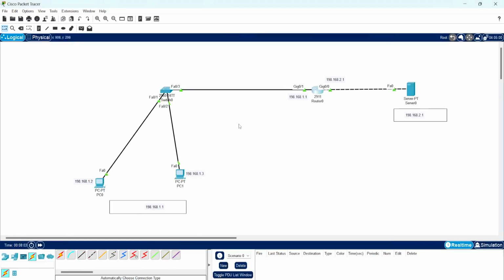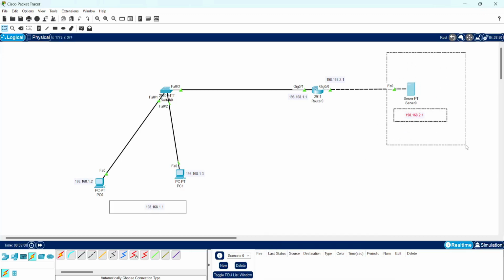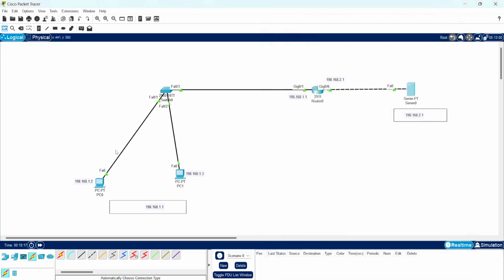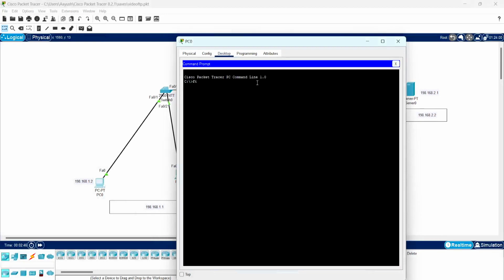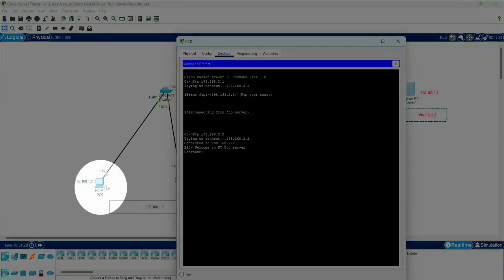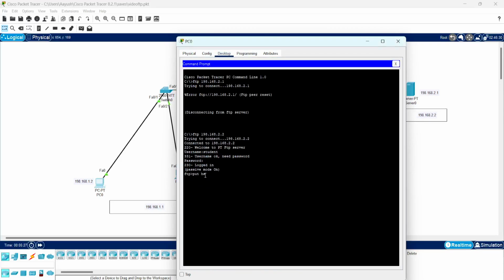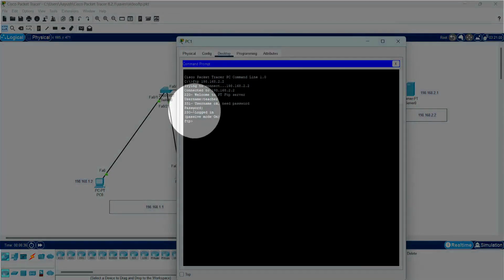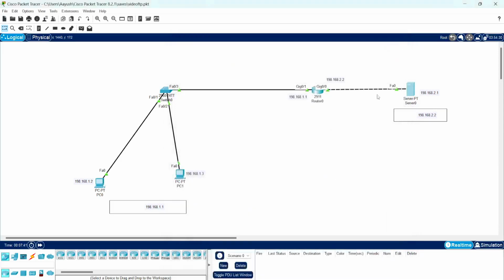File Transfer Protocol In Cisco Packet Tracer | CSE | computernetworking etworks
In this video i explained how file transfer protocol works on application layer in TCP/IP model. I
I used Cisco Packet Tracer, a networking simulation tool developed to gain hands-on experience. I used two PCs, one server, and I set up a network using a switch and router to demonstrate this. I also discussed the concept of IP addresses in another video.